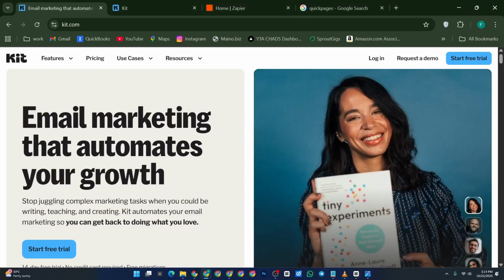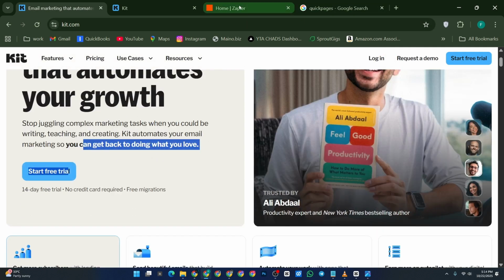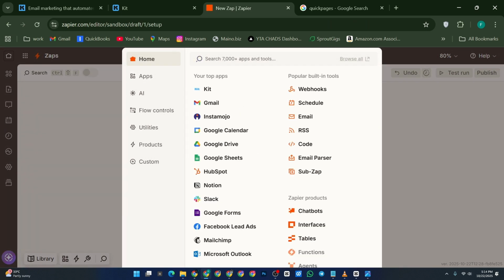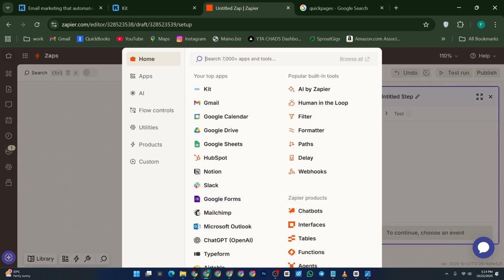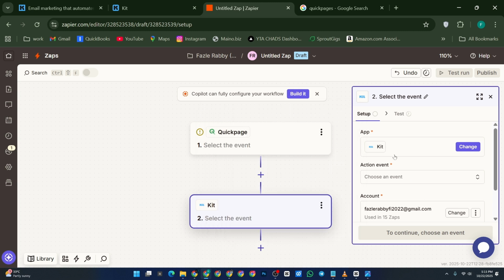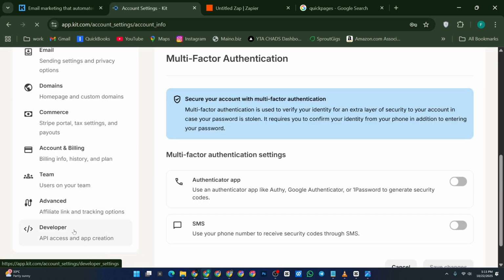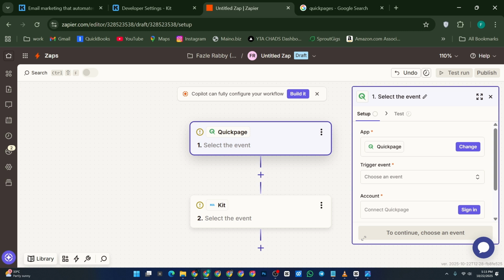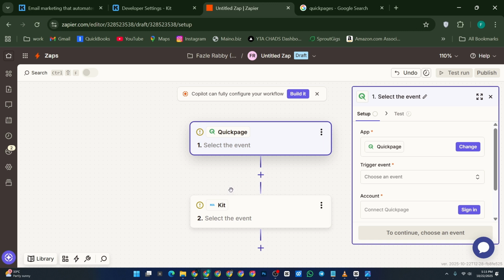How To Integrate Quickpages To ConvertKit - (2025) Step By Step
Learn How To Integrate Quickpages To ConvertKit Easily
To integrate Quickpages with ConvertKit, open Quickpages, go to the Integrations section, select ConvertKit, enter your ConvertKit API key from Account Settings → Advanced, connect the accounts, and map your forms or tags to sync subscribers automatically.

Description/Tags: Quickpages ConvertKit integration, connect Quickpages ConvertKit, ConvertKit API Quickpages, email marketing automation ConvertKit, Quickpages form sync ConvertKit, ConvertKit subscriber integration 2025, Quickpages tutorial